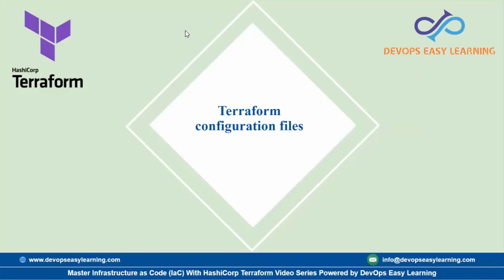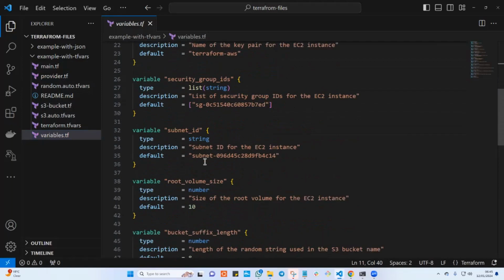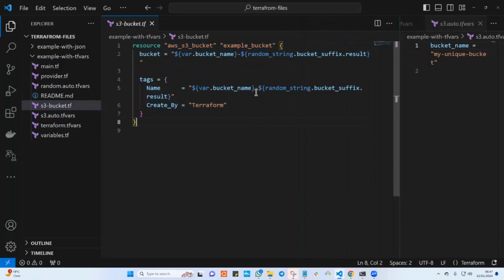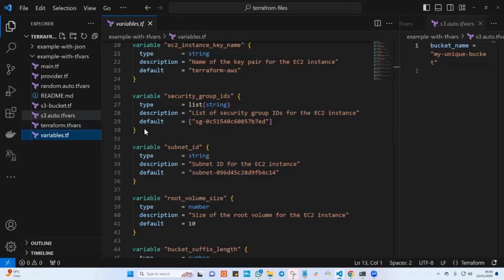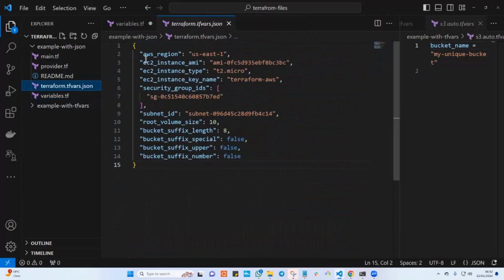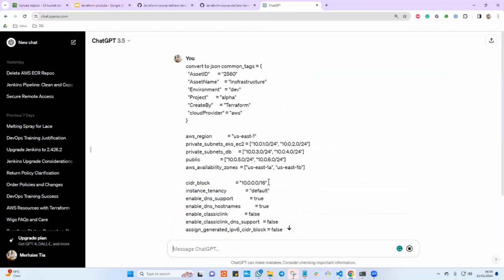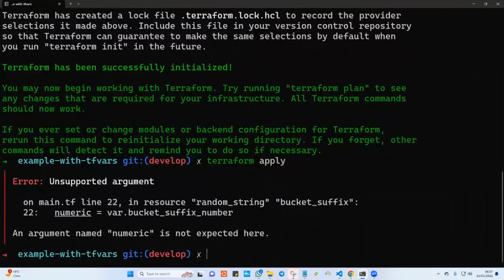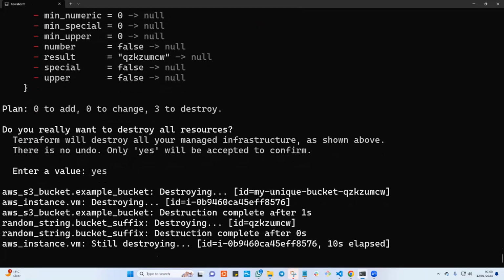Terraform configuration files | Terraform for beginners